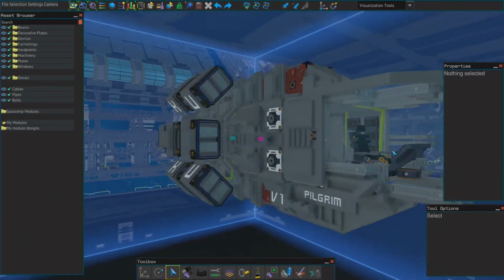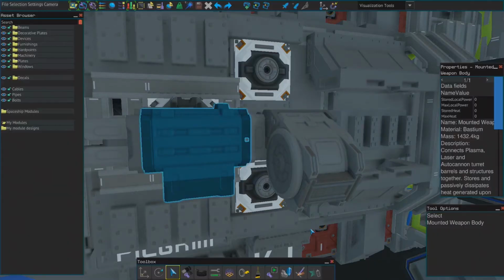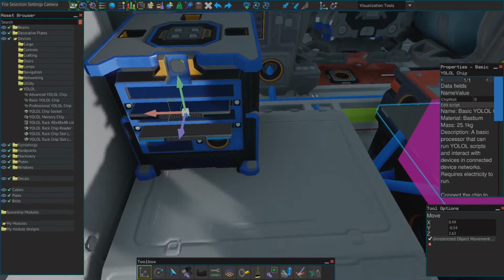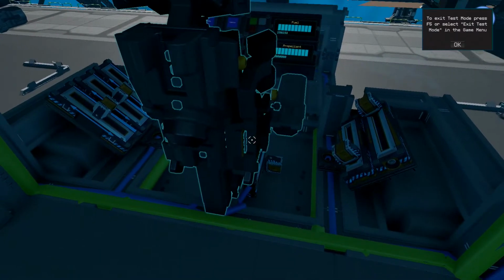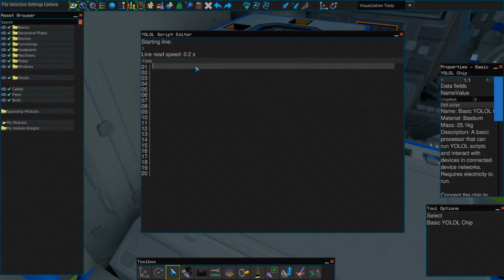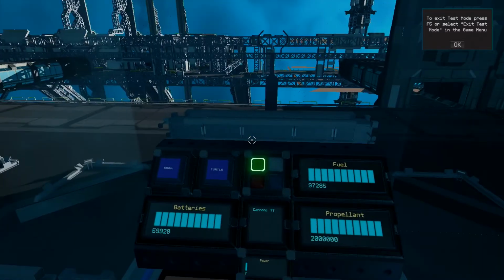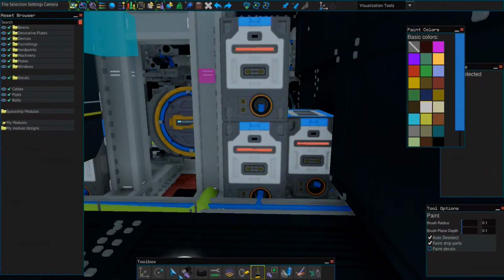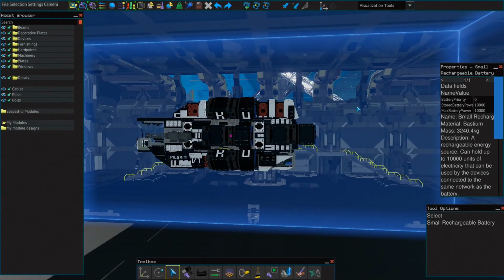Starbase - Let's Learn Ship Designer - Part 19 - YOLOL Optimisations, PAINT JOB and MORE !!!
Hey guys !

We"re getting super close to a FINAL VERSION here.
This ship will be spawned in the game soon but before we can do that, we have more work to do so let's get to it in this episode.

INDEX:
1:05- Explaining changes that were made OFF cam.
3:02- Talking about a power drain issue i will fix in the video.
6:01- I fix the power draining issue .
10:49- I start learning how to display text in text panels.
13:14- I figure out how to use temporary variables in YOLOL to use in Text Panels.
18:39- I install more text panels to my cockpit.
22:58- I install a weapon crafting bench to the back of the ship.
26:25- I install a new fuel rod Rack to the front of the ship.
28:18- I paint the ship BLACK, WHITE and GREY ( TimeLapse)
33:14- I Optimize the script that combines all my batteries together
35:23- I space walk and show off the ship.
36:50- I name the ship
38:25 -OUTRO